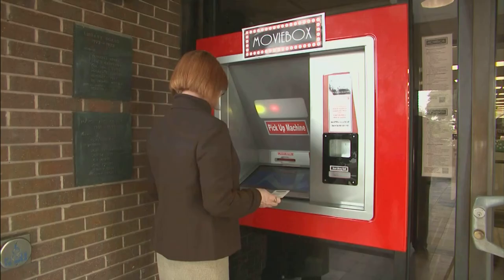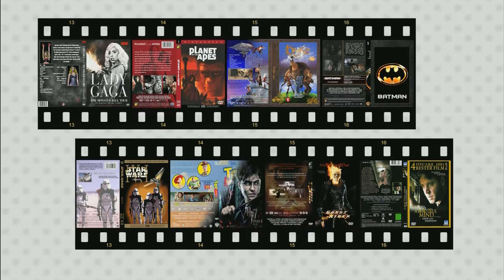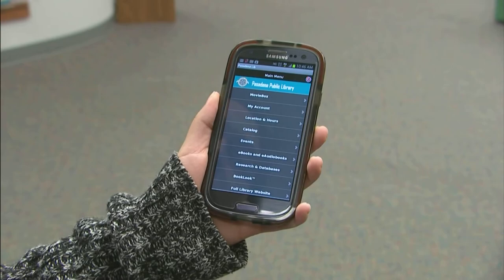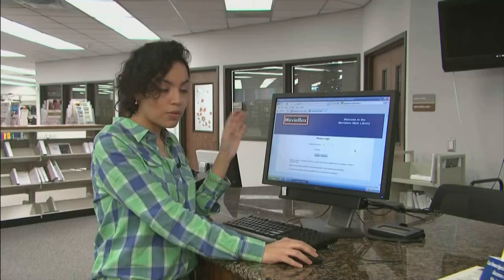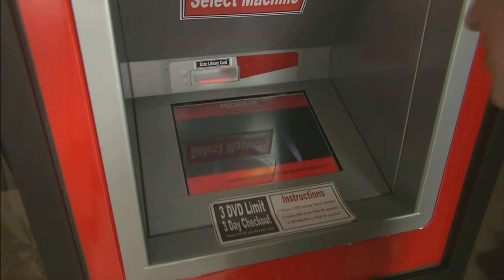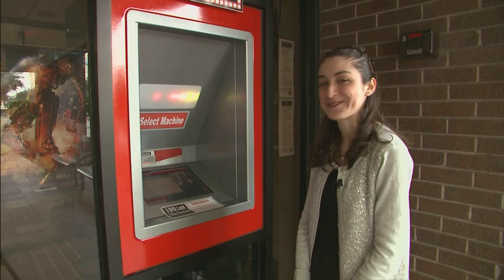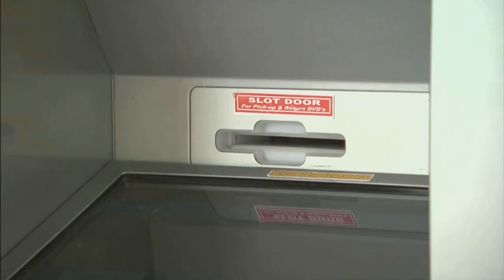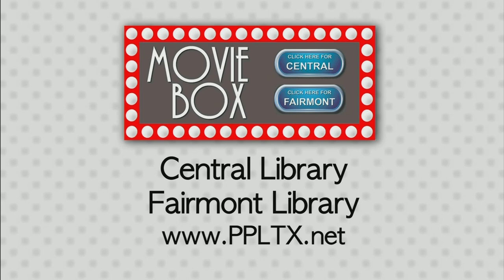Movie Box at Pasadena Library